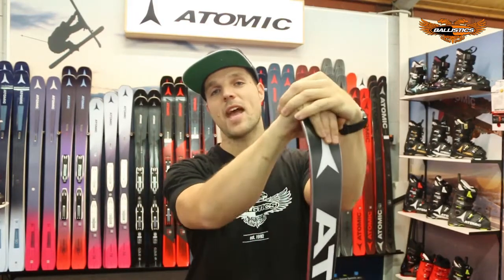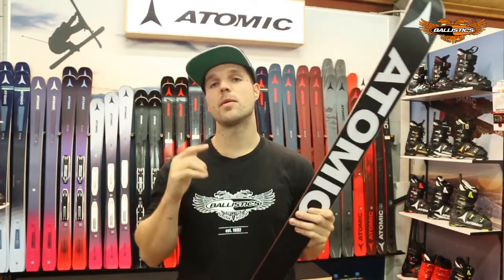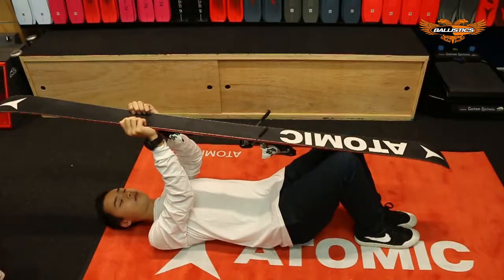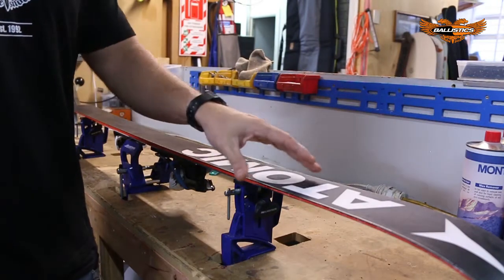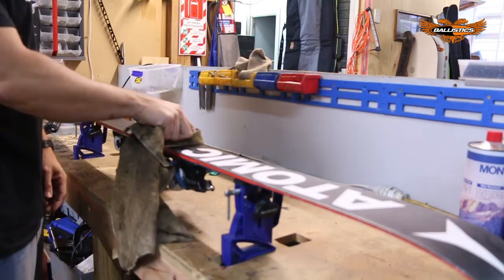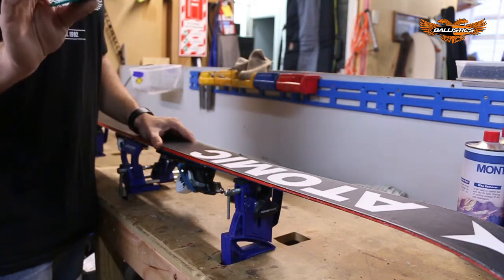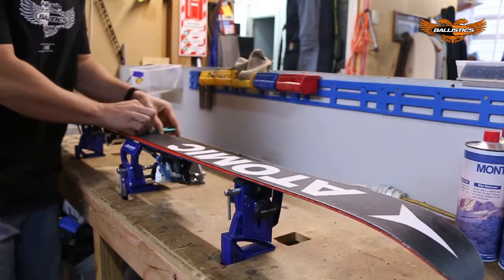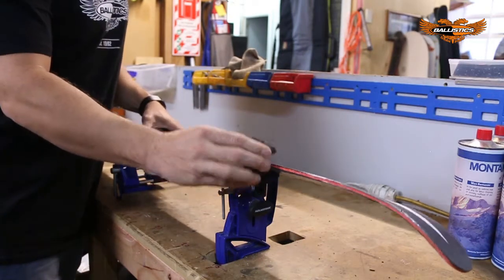Brofessionals - How to maintain your ski & Snowboard edges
The Brofessionals are back to show you how to take care of your edges. Removing rust and De-Burring those rough sections.